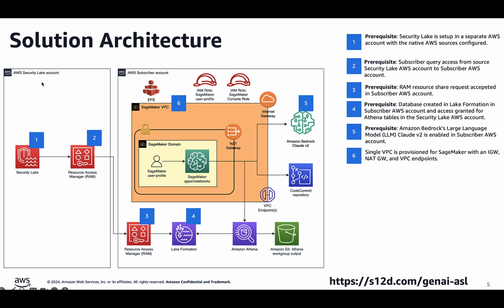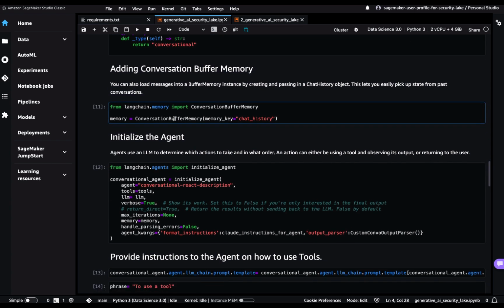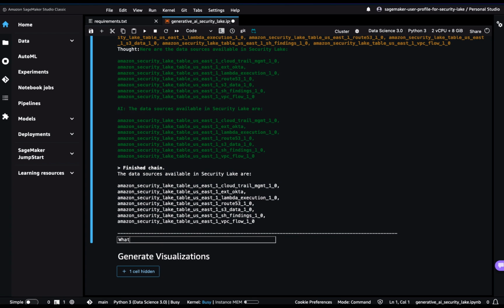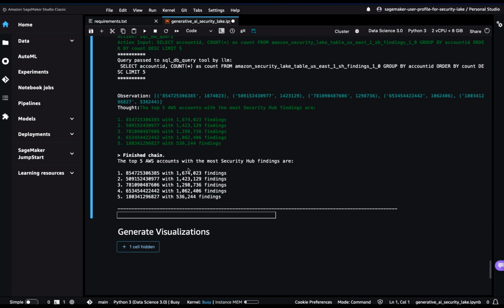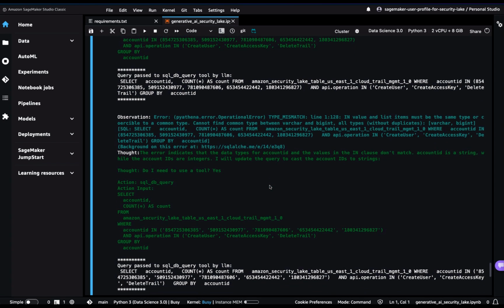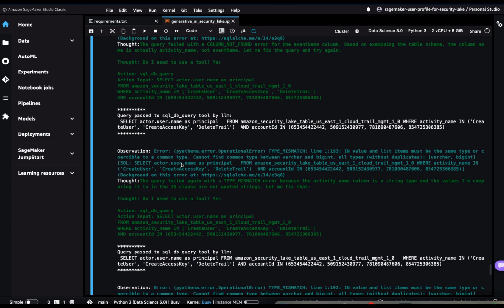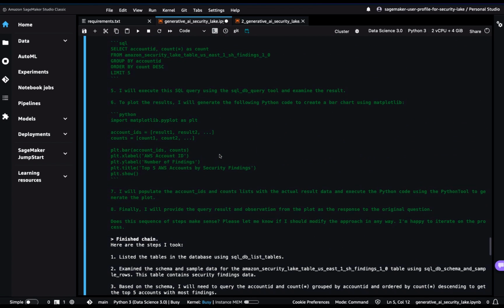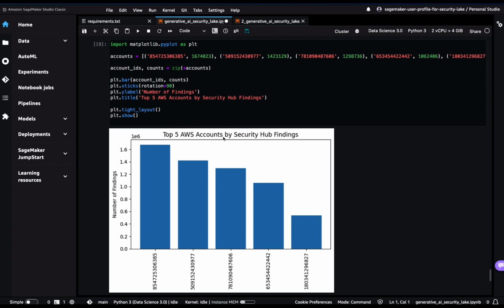Generate AI powered insights for Security Lake using SageMaker and Bedrock | Amazon Web Services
In this video, I show you how to extend the capabilities of SageMaker Studio by using Amazon Bedrock, a fully-managed generative artificial intelligence (AI) service natively offering high-performing foundation models (FMs) from leading AI companies with a single API. By using Amazon Bedrock, security analysts can accelerate security investigations by using a natural language companion to automatically generate SQL queries, focus on relevant data sources within Security Lake, and use previous SQL query results to enhance the results from future queries.